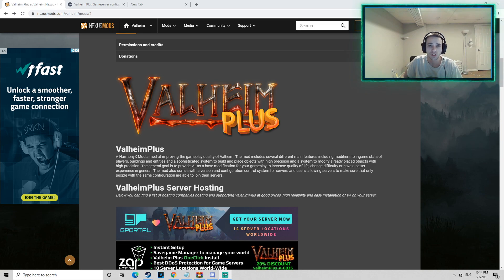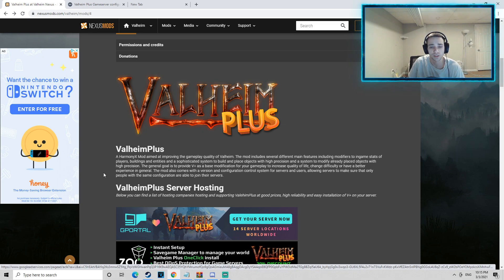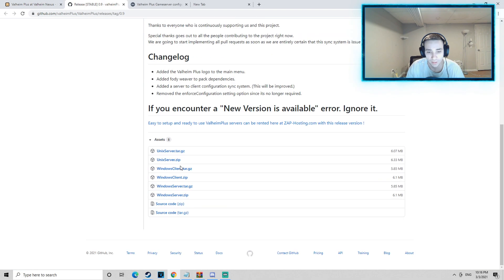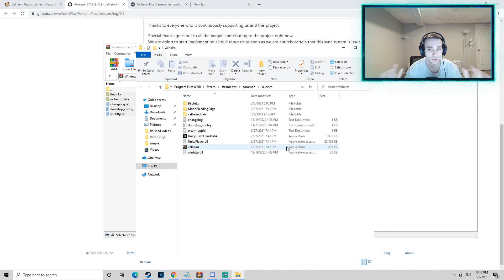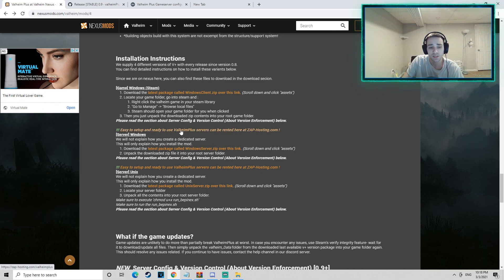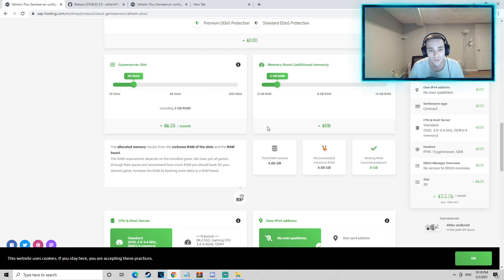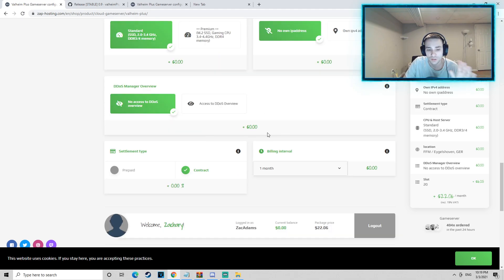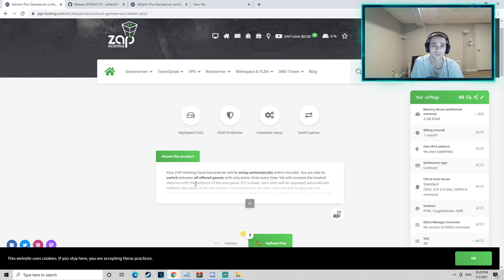Setup to Play With MORE Than 10 Player Slots! ⚔ Valheim Server Tutorial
This video shows exactly how to play with more than 10 players and how to add more player slots to your server!

If you would like to join my Valheim Private Server, please PM on me on discord by following this